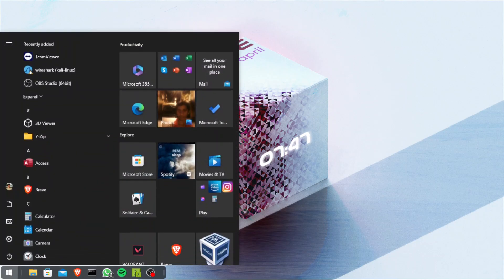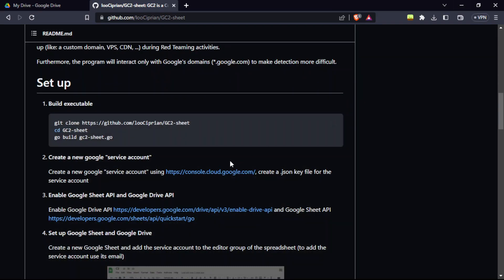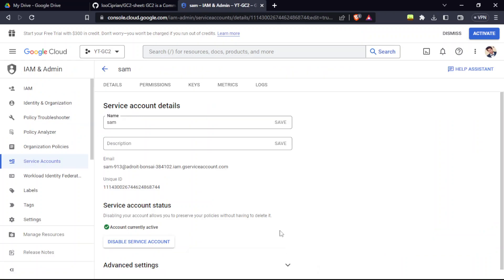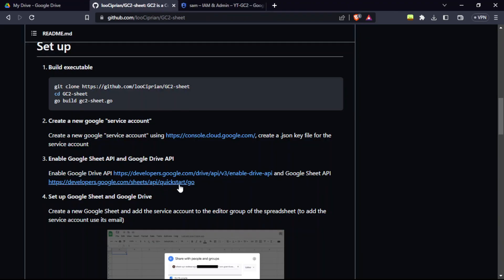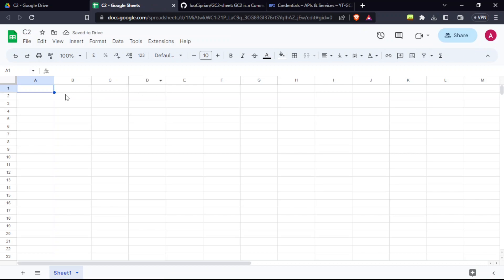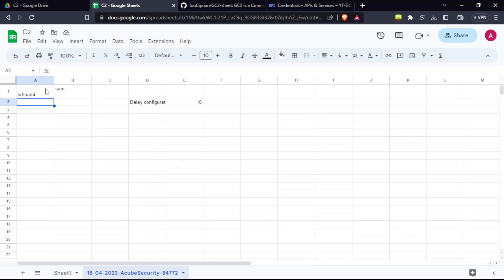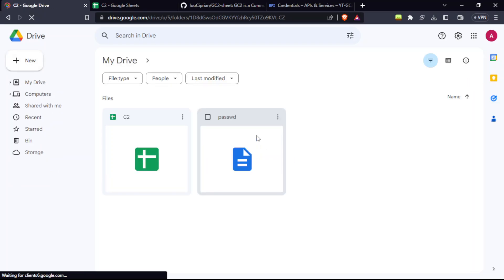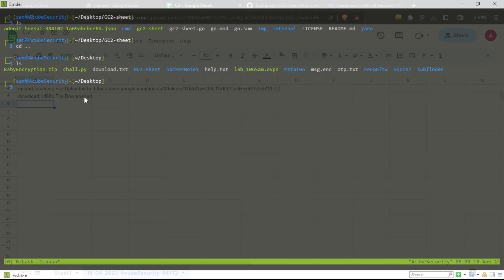Google C2 | Command and Control | Red Team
Hello viewers,
Control your machine from Google sheet
Command and control (C2) systems are used to manage remote sessions from compromised hosts. From a command and control program interface, a security tester can send commands directly from the program or access a remote shell.

00:00 - Intro
00:40 - Cloning the files
01:50 - Compiling the program
02:36 - Creating a new Google service account
04:26 - Creating .json key file for service account
05:56 - Enable Google Drive API and Google Sheet API
07:01 - Setup a Google Drive and Google Sheet
08:31 - Start C2
09:57 - Execution of C2
14:41 - Outro

[ Electronic accessories ] 🔌
Raspberry Pi 4 Controller

[ Books ] 📚
Hacking: Exploitation Art

[ Books ] 📚
Kali Linux Mastery

[ Electronics ] 📟
REES52 USB Programmer Module

[ Handbags and clutches ] 👜
Google Pixel 2 Case

[ Books ] 📚
Military Command Evolution

[ Electronic accessories ] 🔌
Red Team Leveling Course

[ Books ] 📚
Google Sheets Crash Course